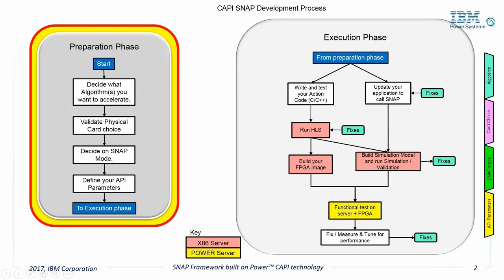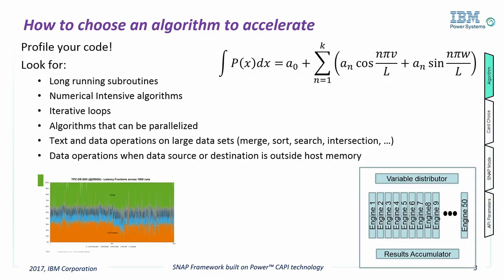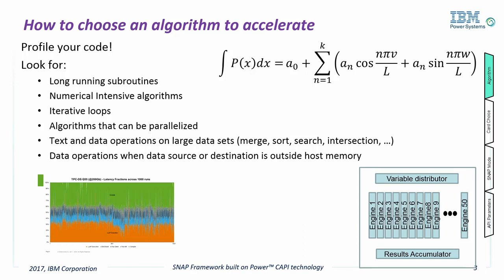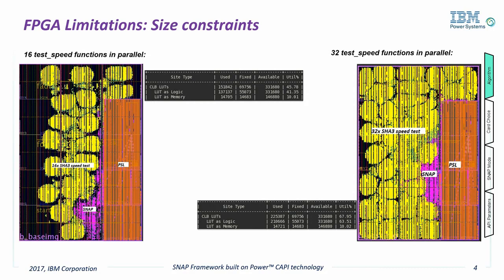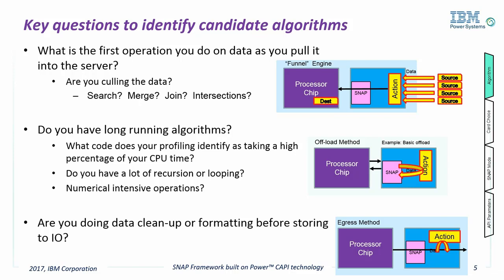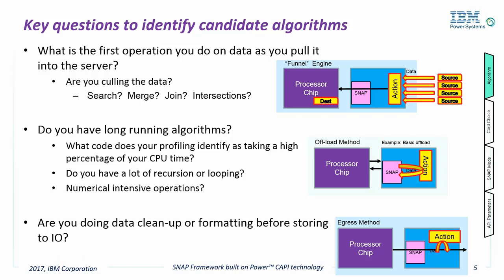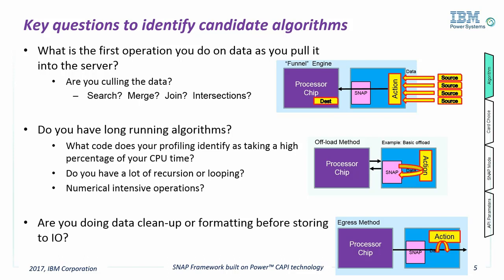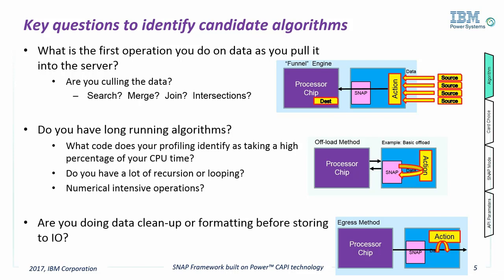CAPI SNAP Prep Stage Module 1